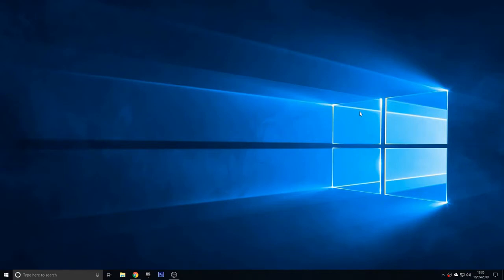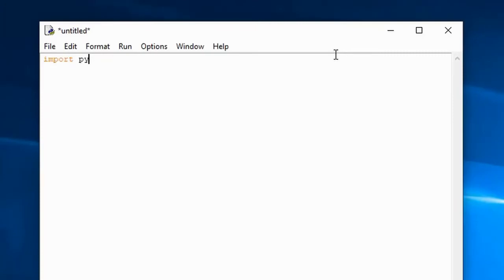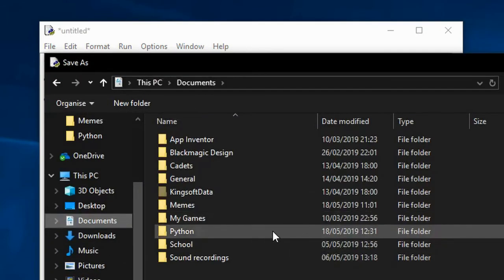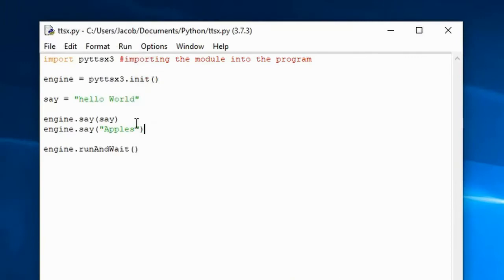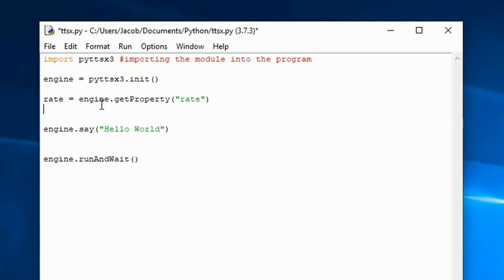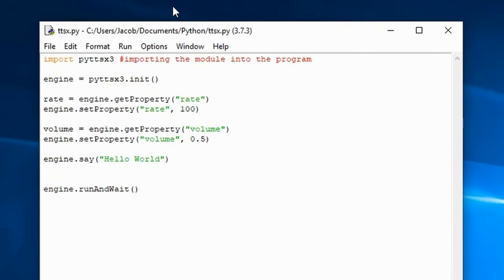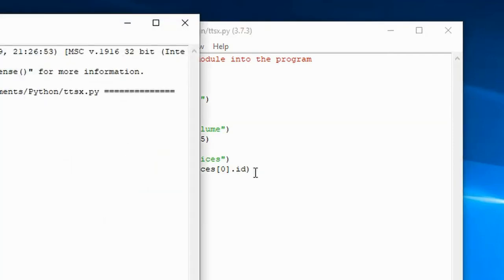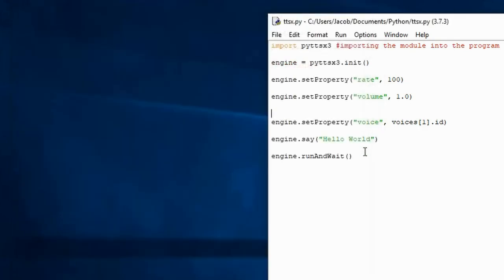Text to Speech in Python - Convert (Text to Speech) in Python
How you can firstly extract data from a text file then convert it into audio and finally save it into an audio file module used is (text to speech)
how to use the ttsx3 module in Python 3 to show you how to do text to speech.
ext to speech conversion using python is goinng to be few lines of code.

In this video I will show How To Convert Text to Speech in Python.
* How to Use the Speech Recognition Module in Python 3+
* How to Make a Simple Tensorflow Speech Recognizer
* Build Voice Search Assistant in Python Speech Recognition
* How to convert text to speech using python ,gtts , google api
* Speech to Text and Text to Speech (GTTS, Pyglet and Speech Recognition) in Python
*text to speech conversion using python
* how to convert text to speech using python
* Converting Text-To-Speech Using Python (gtts Module)